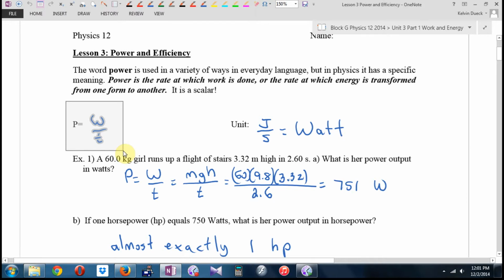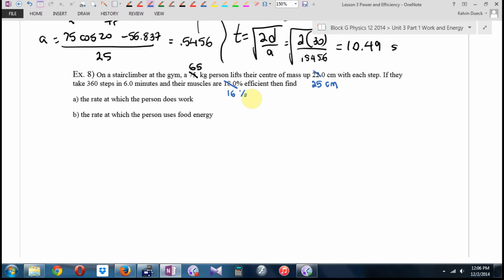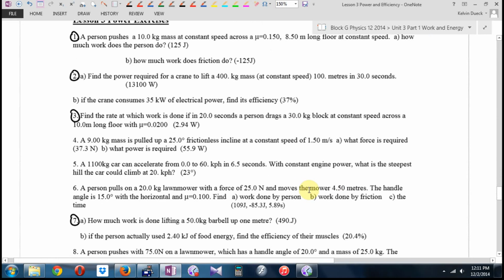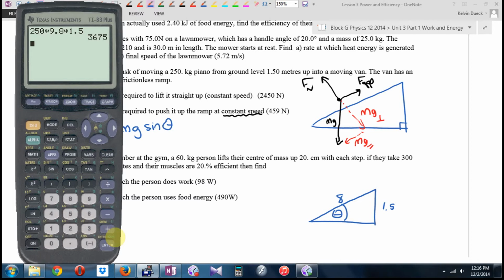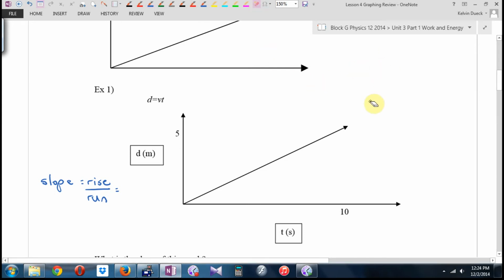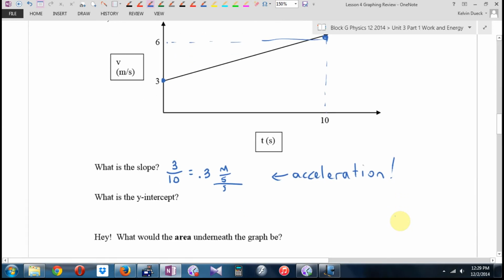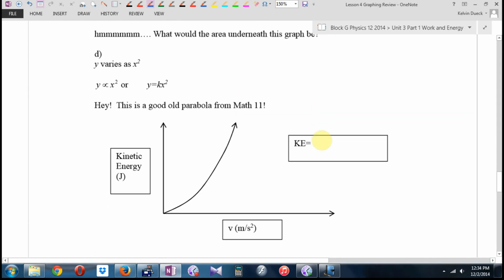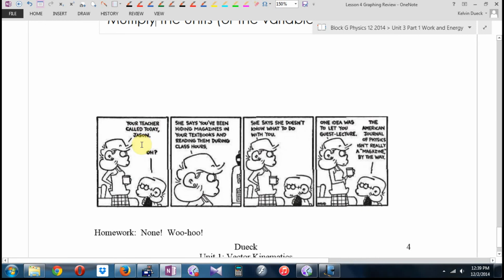Physics 12 U3L4 Interpreting Graphs